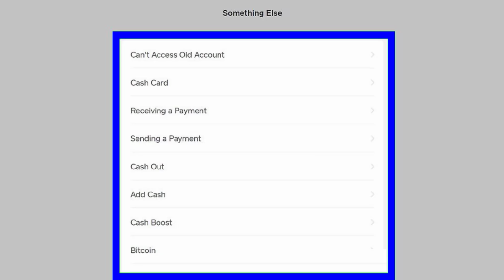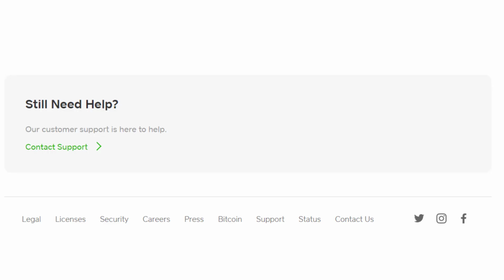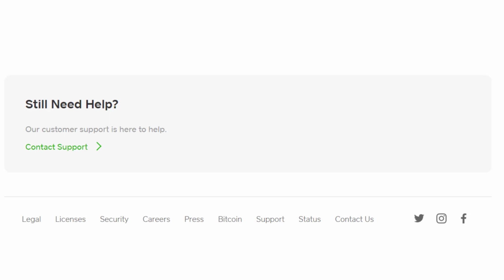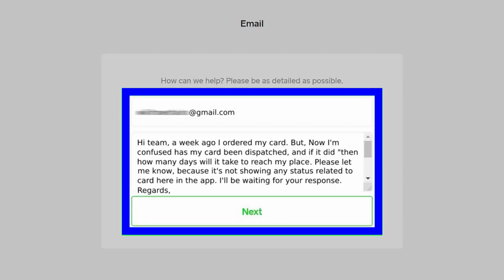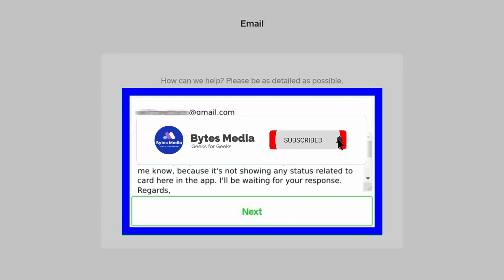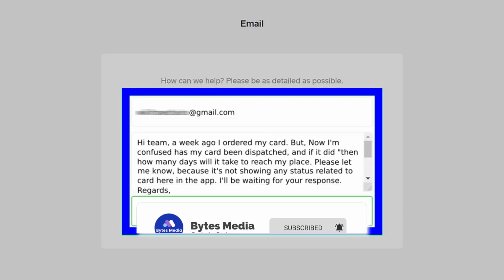How to Track Your Cash App Card (Quick Tutorial)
In this video, I'll show you How to Track Your Cash App Card. This is the easiest and fastest way to Track Your Cash App Card. Make sure you watch until the end of this video to find out How to Track Your Cash App Card on Android, iPhone and PC. These methods work on Android as well as iOS 11, iOS 12, iOS 13, iOS 15 and PC. Hope you enjoy!

Video Parts:
00:00 Intro: How to Track Your Cash App Card
00:06 Tracking Cash App Card
01:04 Outro: Conclusion

Topics Covered:
Bytes Media
how to
How to Track Your Cash App Card
how to check my cash app card balance without app
how long does it take for cash app card to come in the mail
how to use cash app card
track my cash app card in the mail
how to track your cash app card if lost
how to track your cash app card if you lost it
how to track when your cash app card is coming
how can you track cash app card
is there a way to track my cash app card
How do you track cash app card
ios
app
pc